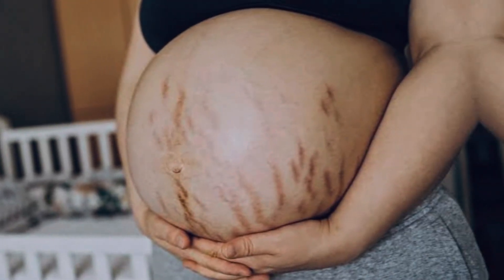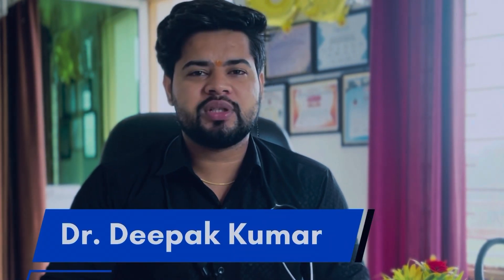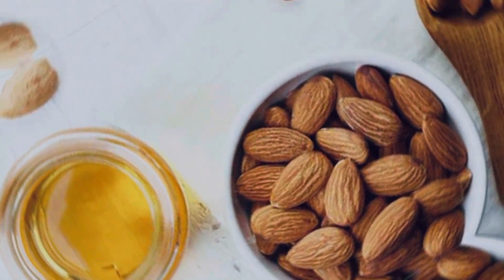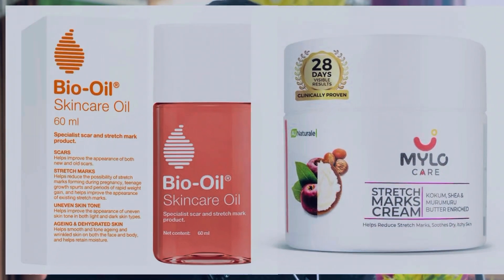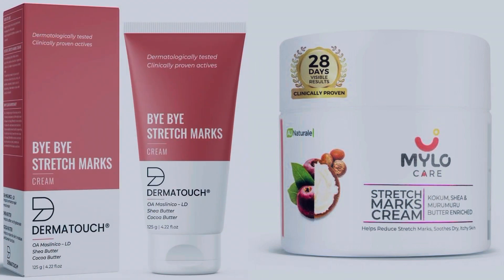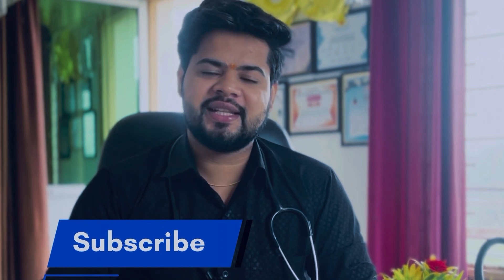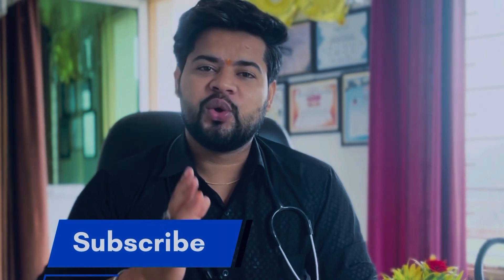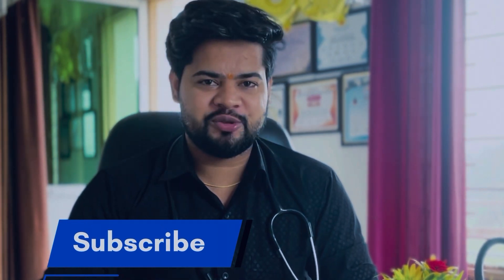Stretch marks को दूर करेंगे ये तरीके | How to remove stretch marks naturally | Dr. Deepak Kumar MD